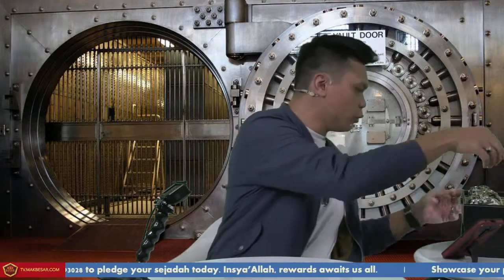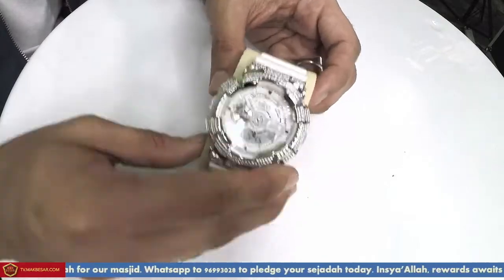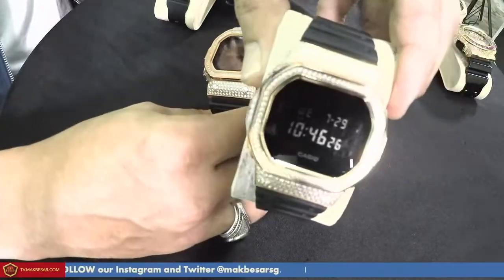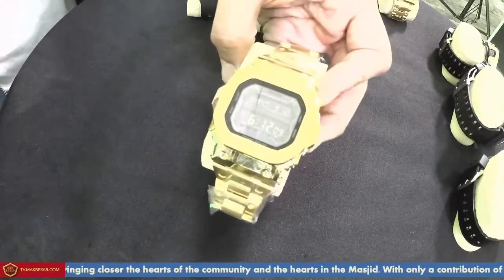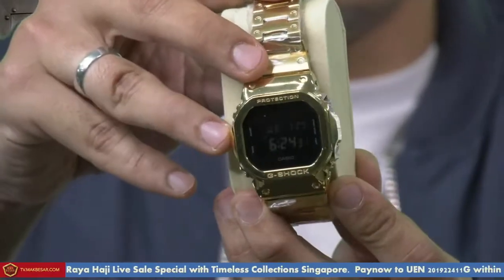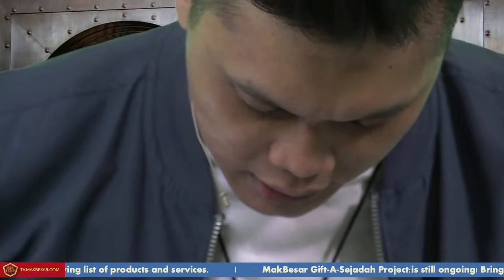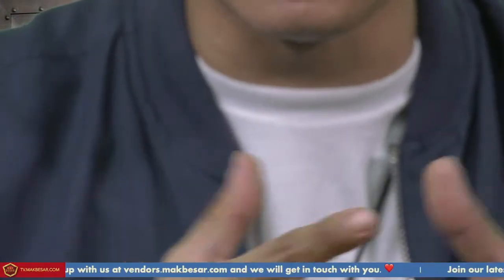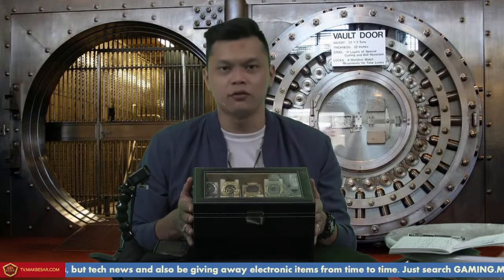**Hari Raya Haji Live Special** Custom Casio Baby G & G Shock watches by Timeless Collections.